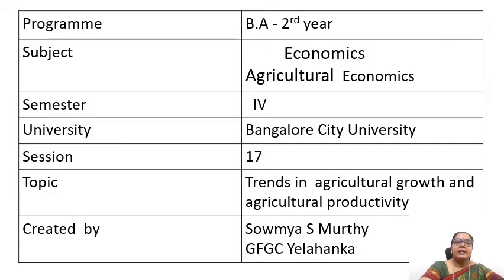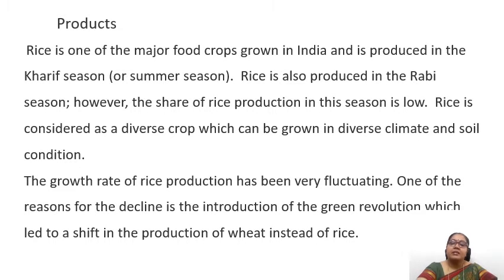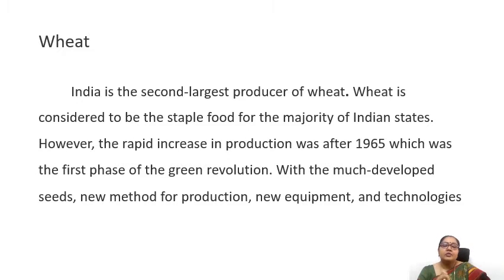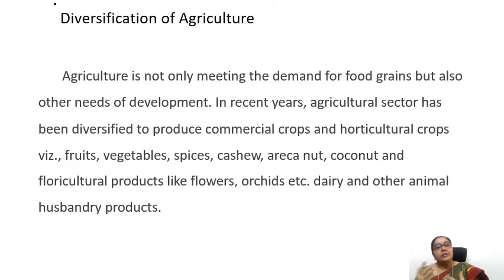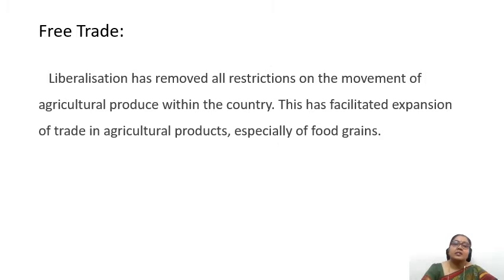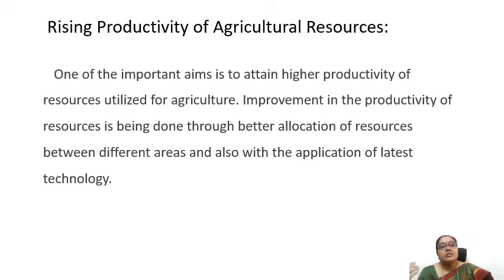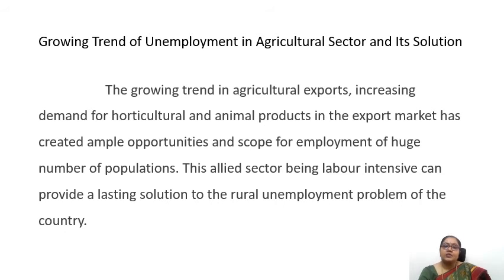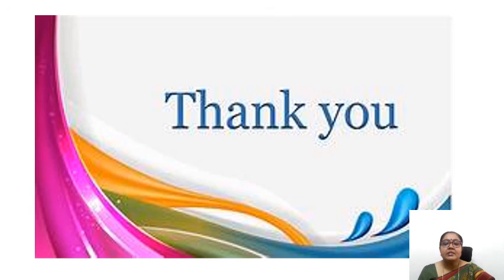Agricultural Economics chapter 2 topic 7